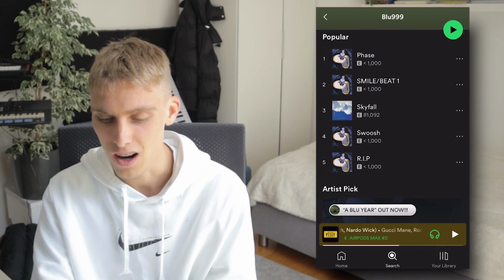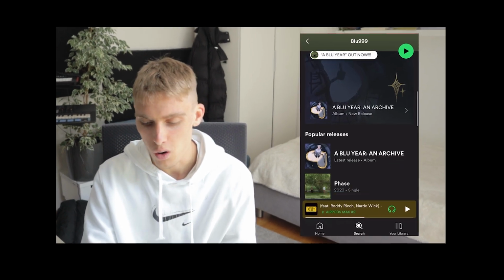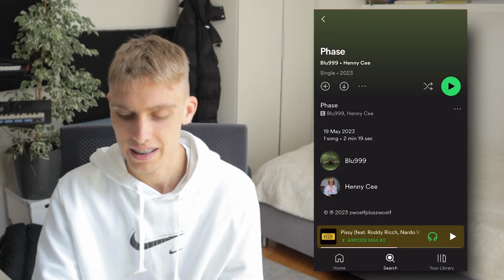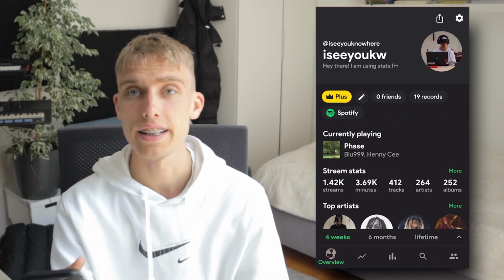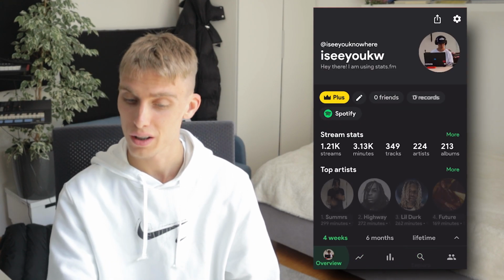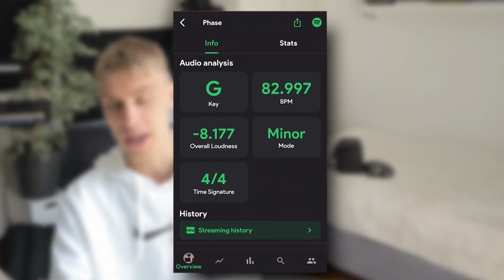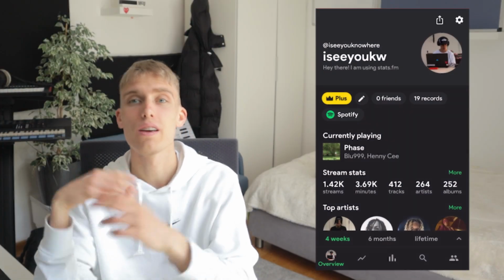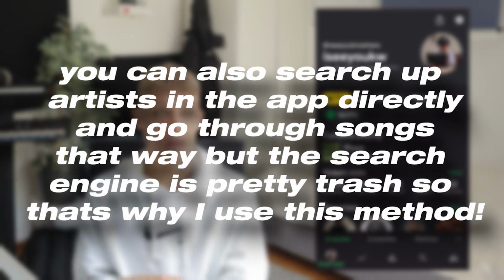WHY IS NO PRODUCER USING THIS APP? 😱 (NETWORKING TIPS)